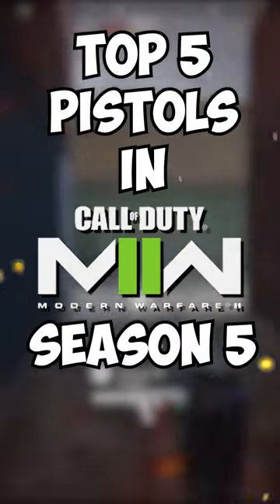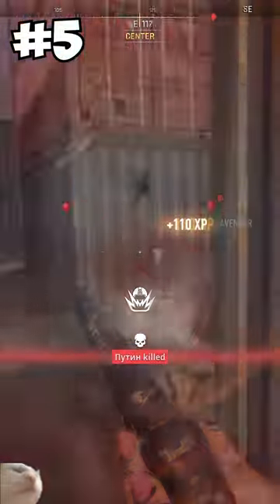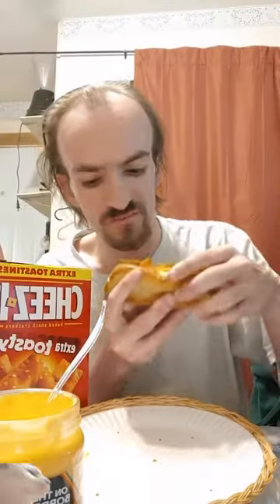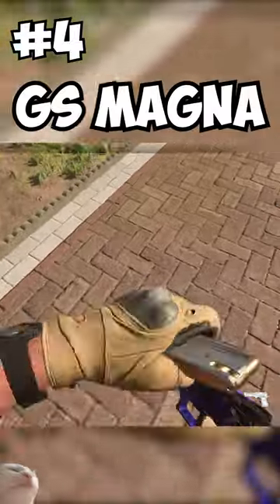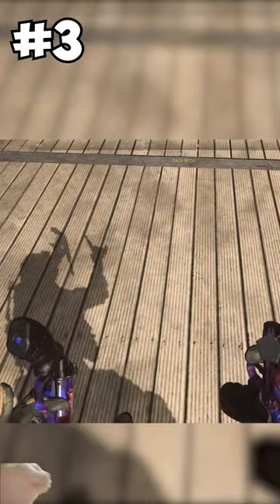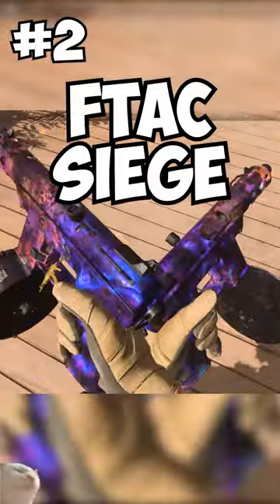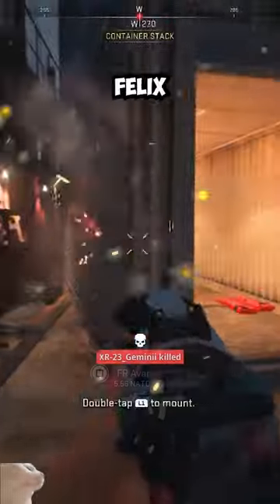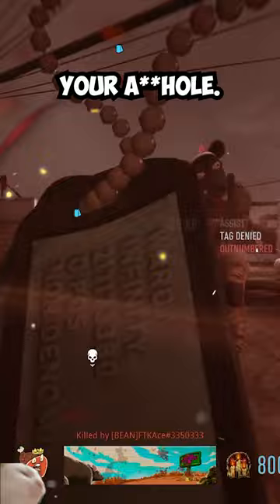TOP 5 PISTOLS IN MWII SEASON 5! | Call of Duty Shorts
Season 5 of Modern Warfare 2 just released not too long ago with a bunch of weapon nerfs and buffs. We're covering the 5 best pistols in MW2 right now. What do you think of the list? What would you change?